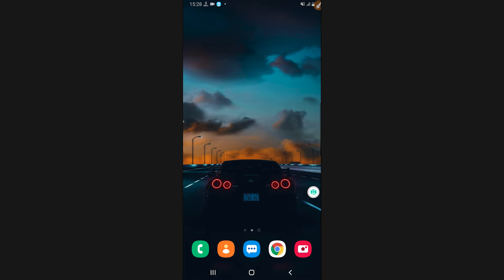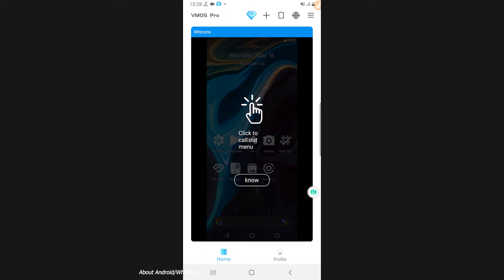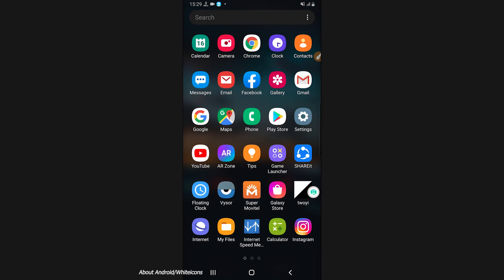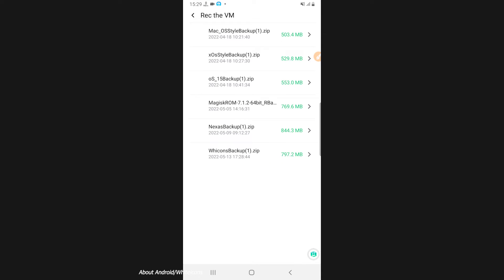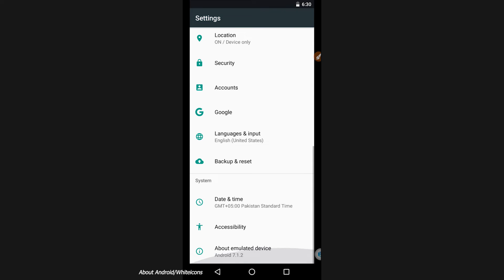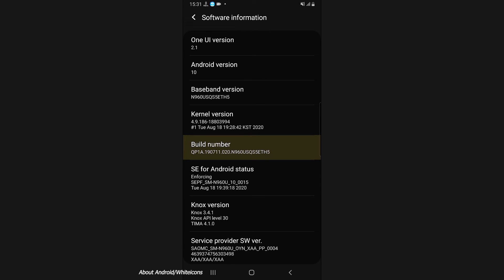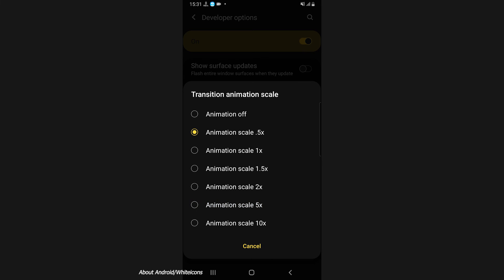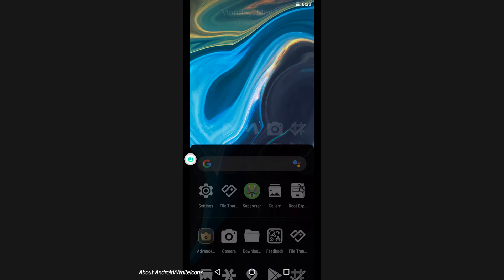WhiteICONS - VMOS PRO With Magisk And Gapps Full Rooted & Google Service